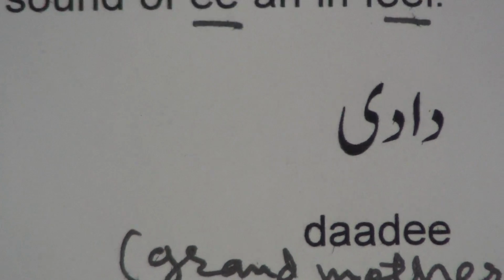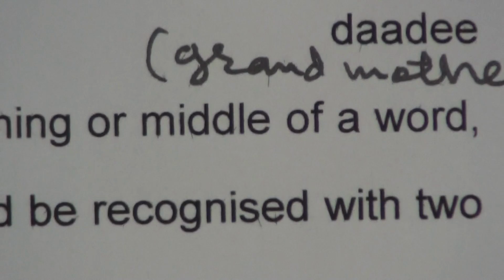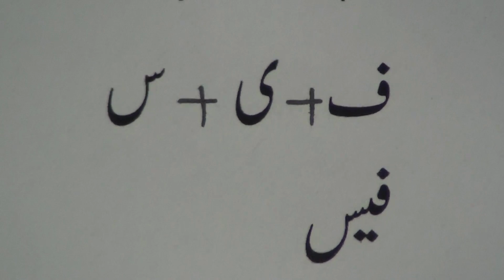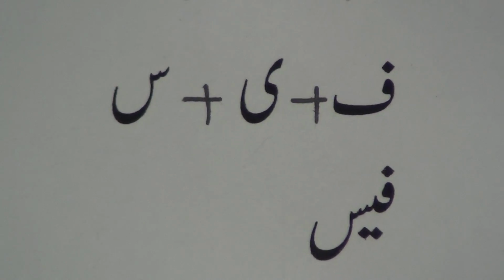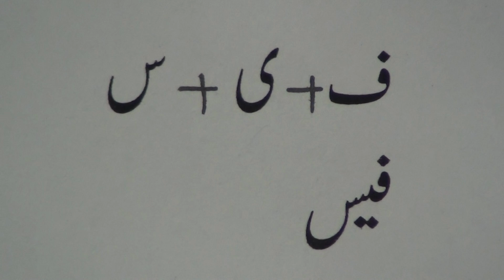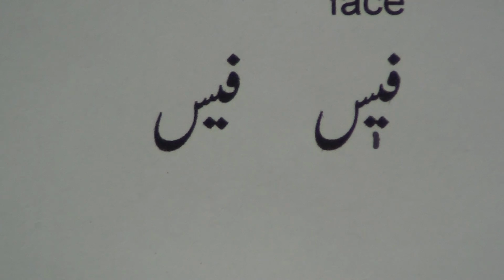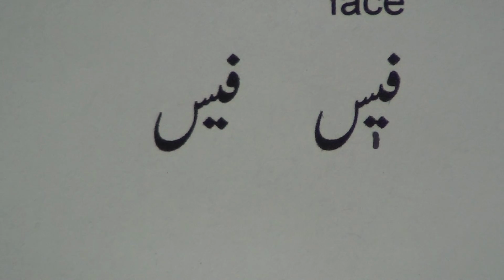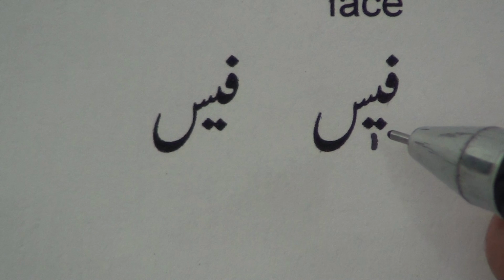Learn Urdu through English lesson.19